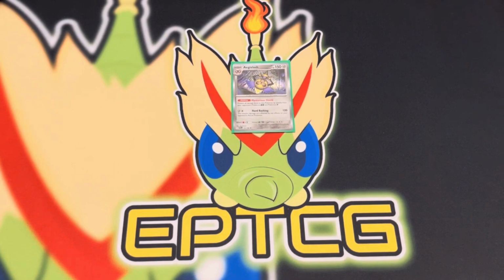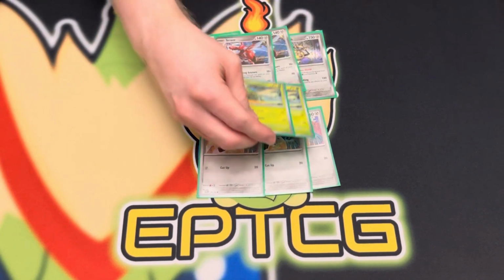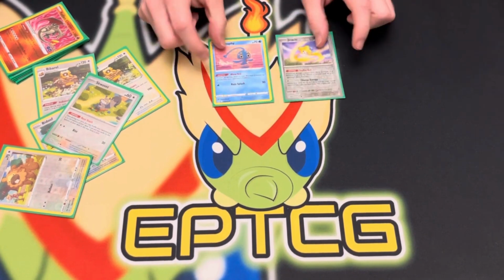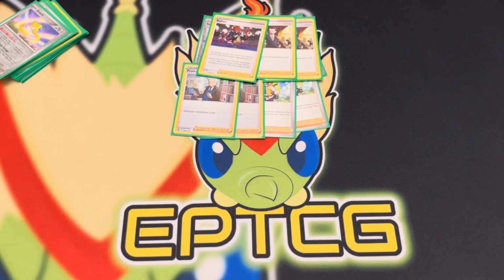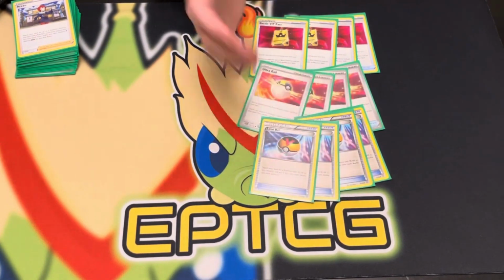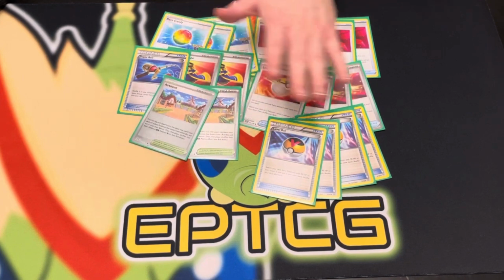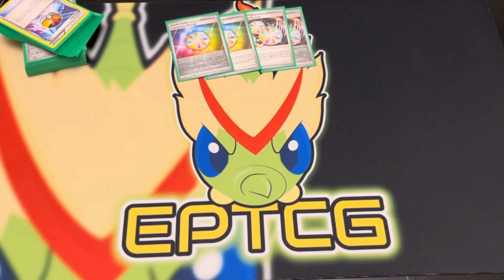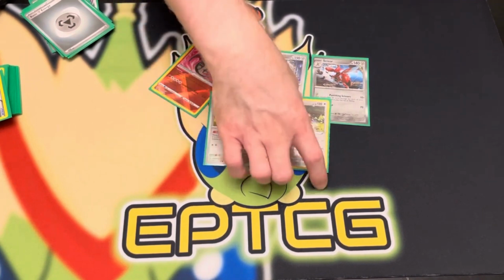The New Aegislash is IMMUNE to ex Pokémon!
Want to support me? Any bit helps, but isn't required.

List
3 Aegislash (Paradox Rift)
1 Doublade
3 Honedge
2 Scizor (Obisidian Flames)
2 Scyther (151 has free retreat)
2 Bibarel
2 Bidoof
1 Skwovet or however it's spelled
1 Radiant Charizard
1 Jirachi (Paradox Rift)
1 Manaphy
3 Iono
2 Professor Research
2 Boss' Orders
2 Arven
1 Raihan
1 Arezu
4 Battle VIP Pass
4 Ultra Ball
4 Level Ball
3 Rare Candy
2 Luxurious Cape
1 Super Rod
2 Artazon
4 Luminous Energy
6 Metal Energy